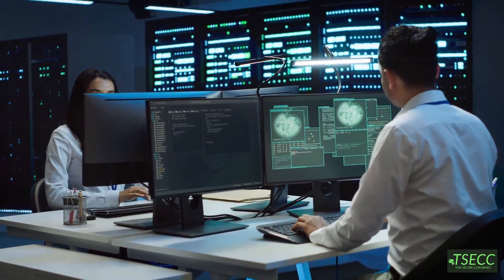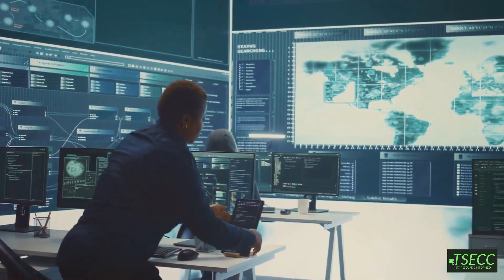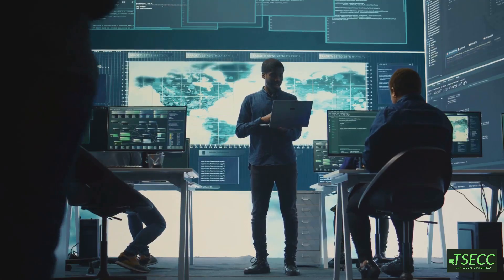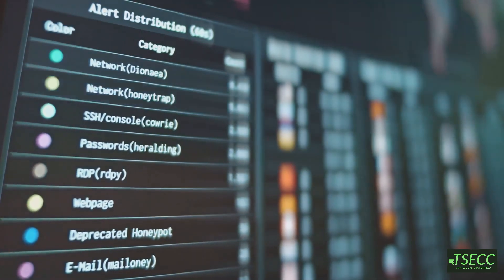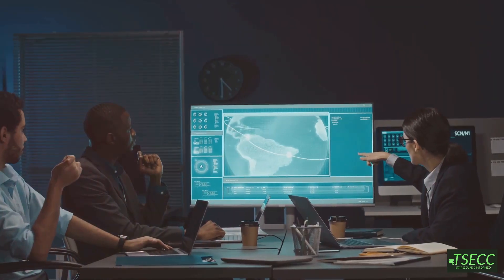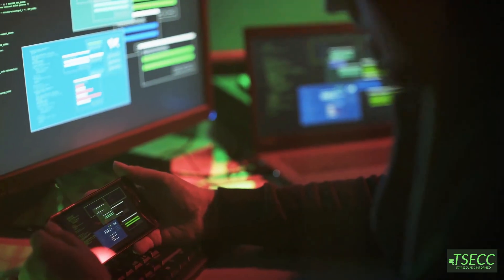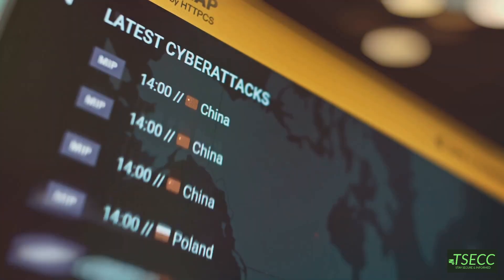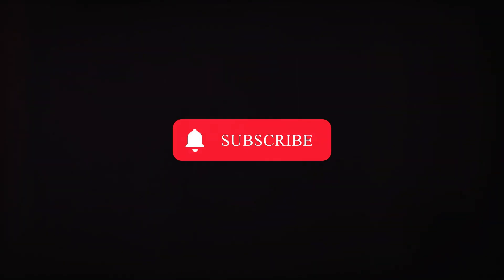What is an Insider Threat in Cyber Security? | Insider Threats in Cyber Security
Insider threats in cybersecurity are a looming menace that can be both unexpected and highly damaging. In this video, we delve into the concept of insider threats, exploring why they are particularly dangerous and difficult to detect. Learn about the various sources of insider threats, from disgruntled employees to careless contractors, and the unique access they have to sensitive data. Discover the potential for both intentional and accidental harm, and why traditional security systems often fall short. We'll also highlight the importance of awareness and prevention strategies, including the principle of least privilege, activity monitoring, and employee education. Stay informed and protect your organization from insider threats!

00:00:00
Introduction

00:00:12
What Are Insider Threats?

00:00:35
Types of Insider Threats

00:01:20
Why Are Insider Threats Dangerous?

00:01:44
How to Mitigate Insider Threats

00:02:25
Final Thoughts